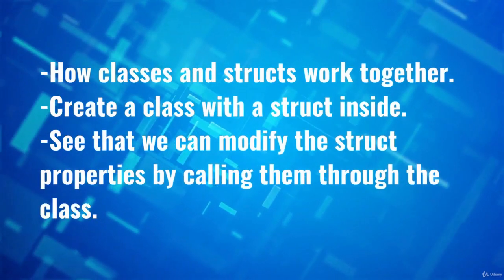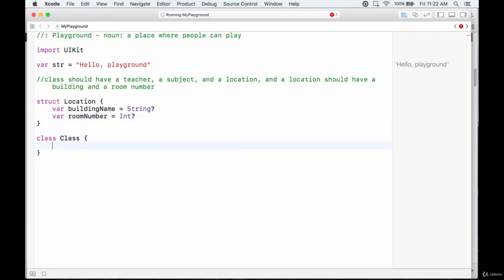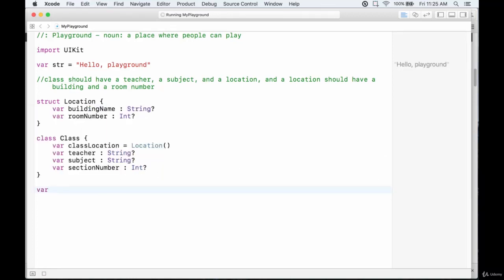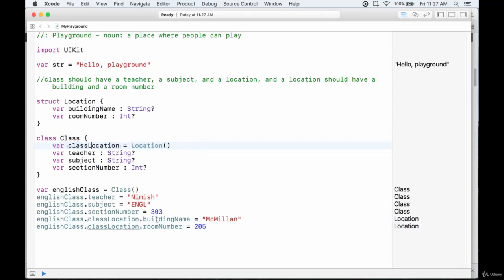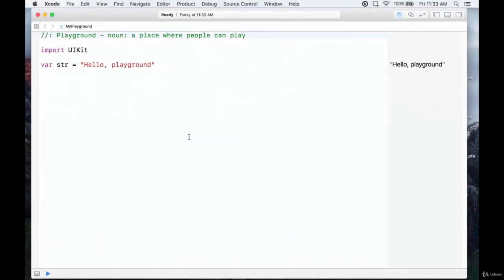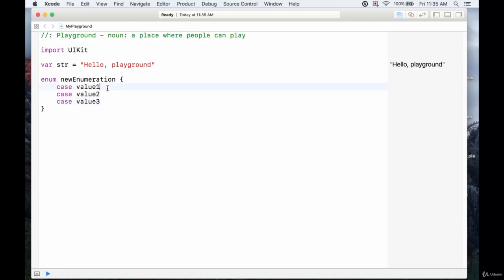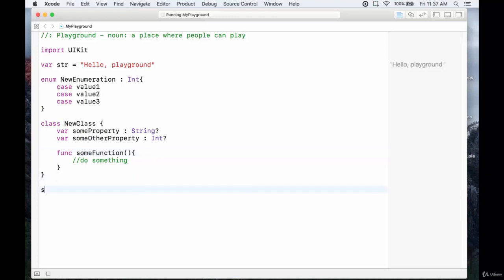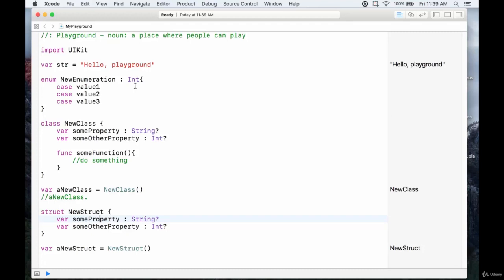Develop Your First iOS App with Apple's Fast and Xcode (5 Structs and Classes Working Together)